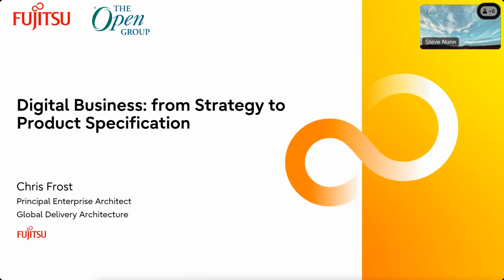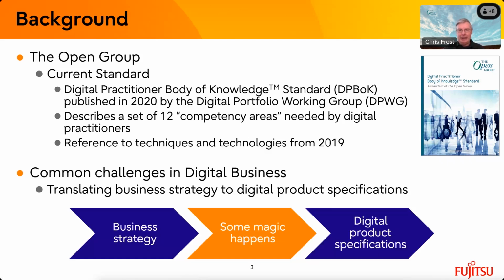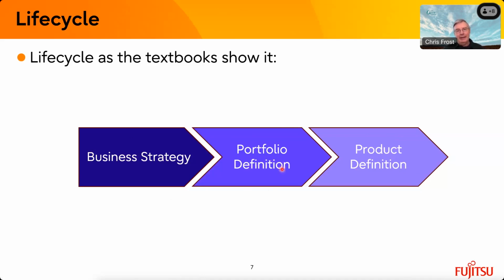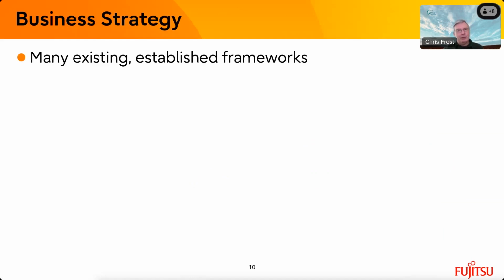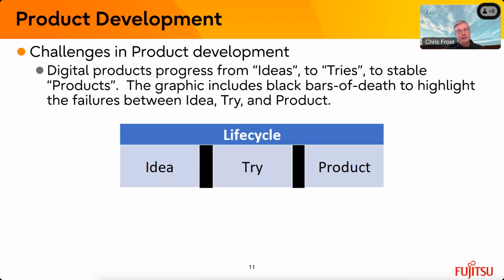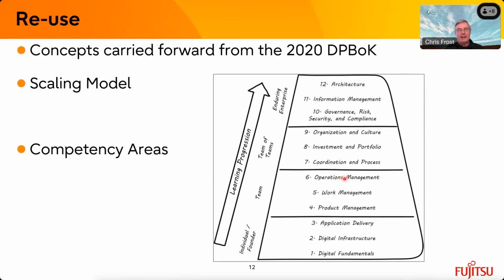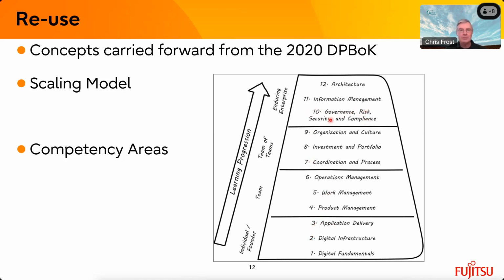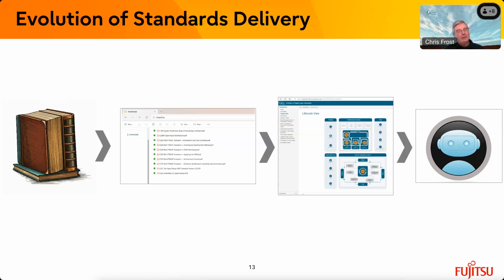Digital Business: From Strategy to Product Specification - Chris Frost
This session will provide some background and context on a new standard being developed by the Digital Practitioners Working Group. This standard will address outstanding questions that businesses struggle to convert their business strategy into a set of digital product specifications.